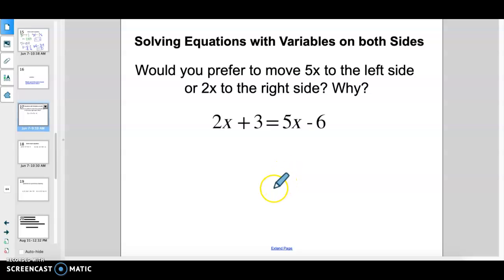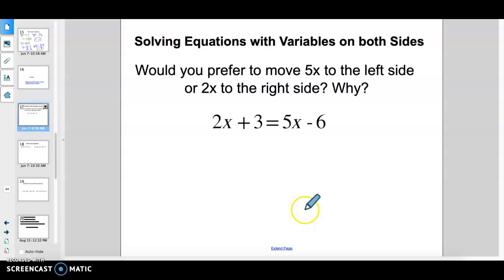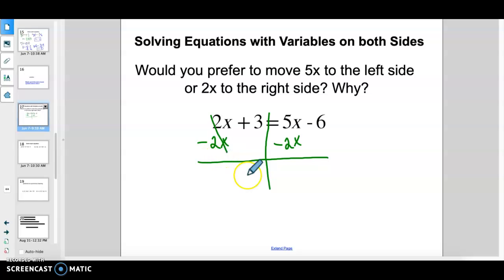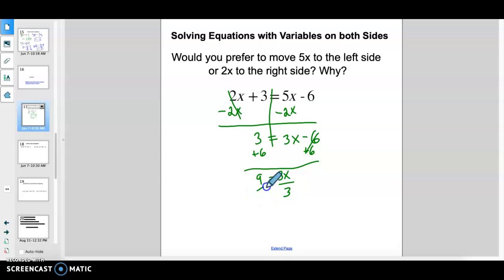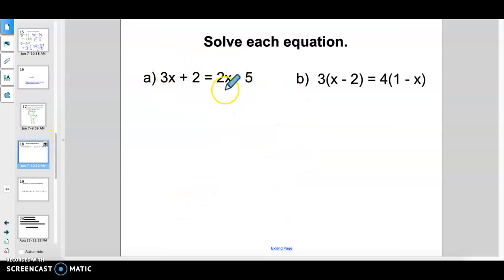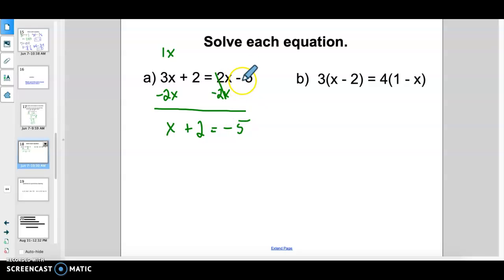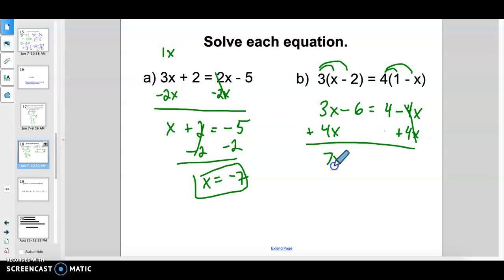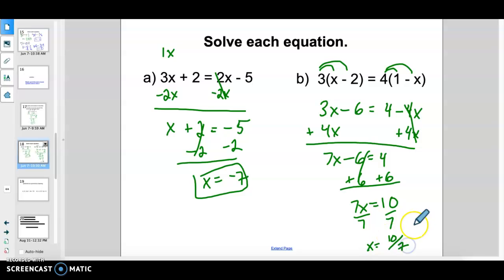Solving Equations with Variables on both Sides